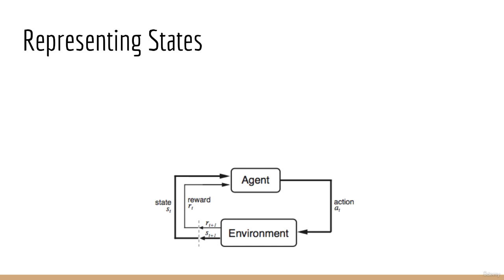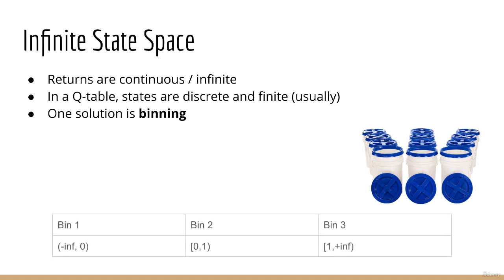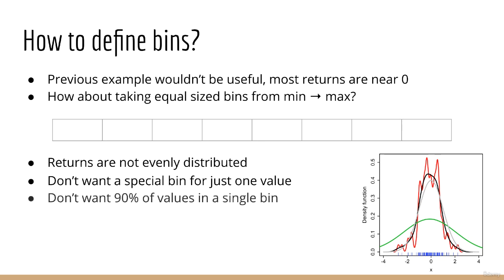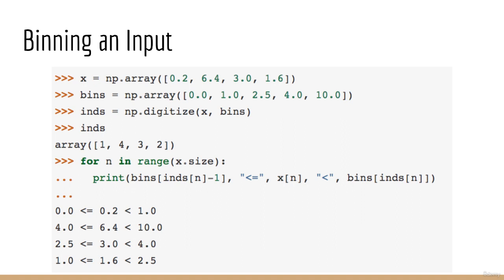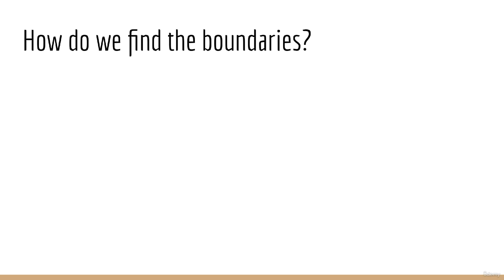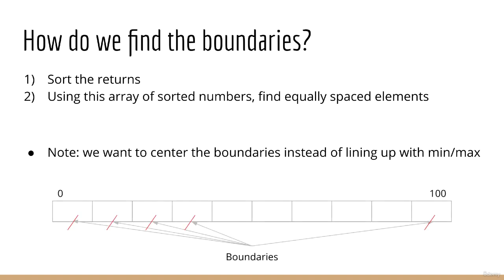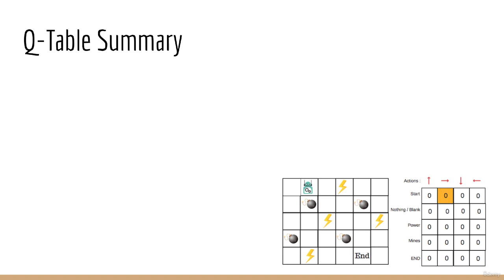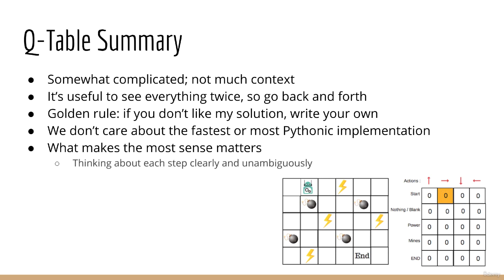7.4. Representing States